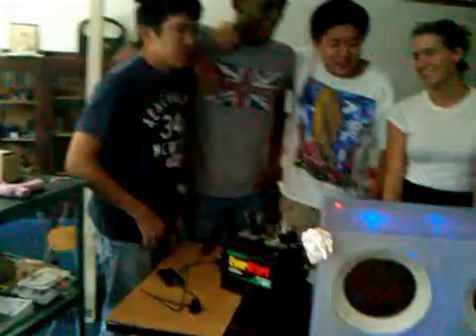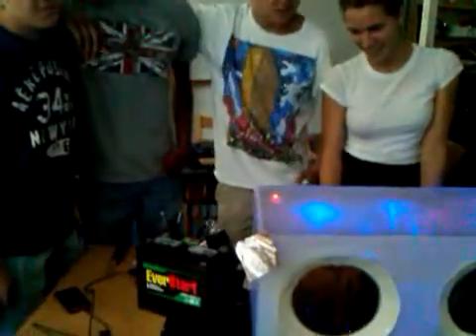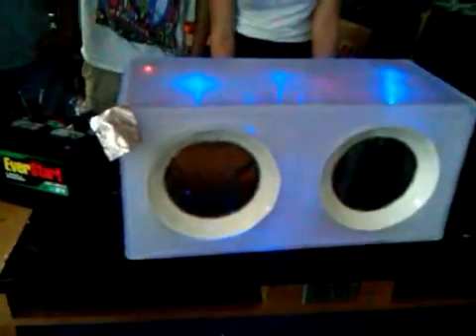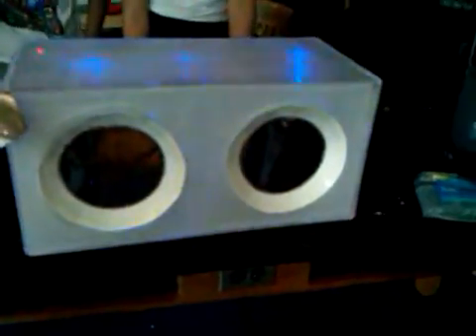BoomBox made from Piezoelectric Film - 08-01-11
A Piezoelectric Boombox with LEDs built by four high school students from MLK (David), Ravenwood (Micheal and Barbara), and Brentwood (Brigham) during the summer of 2011.